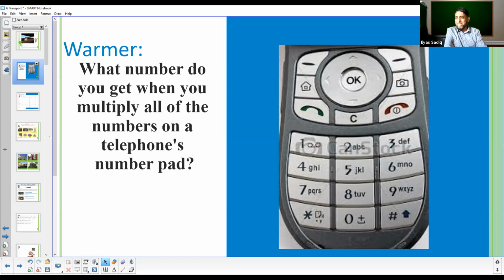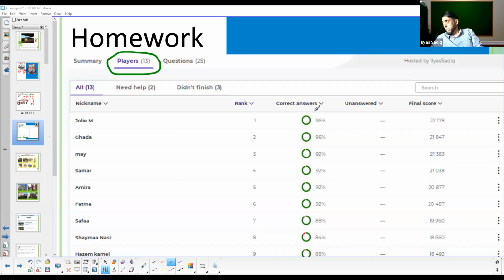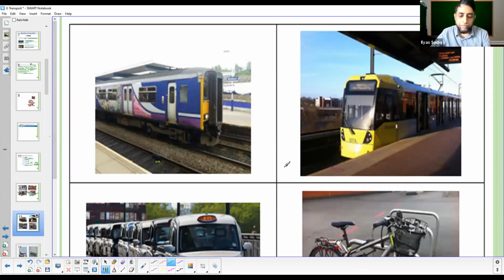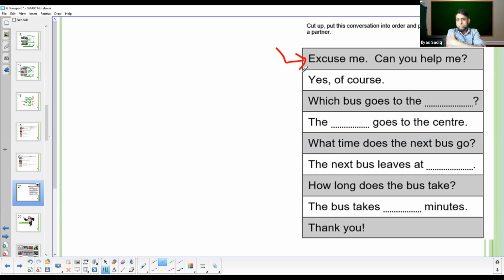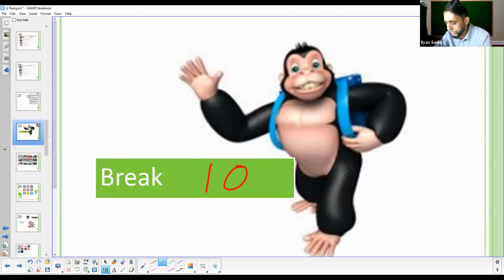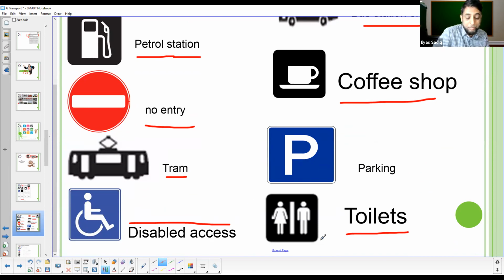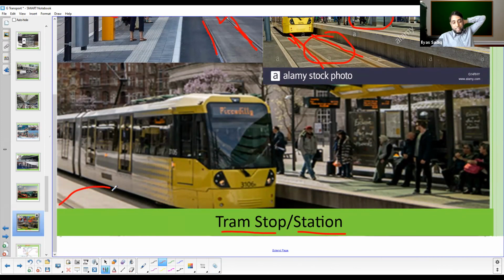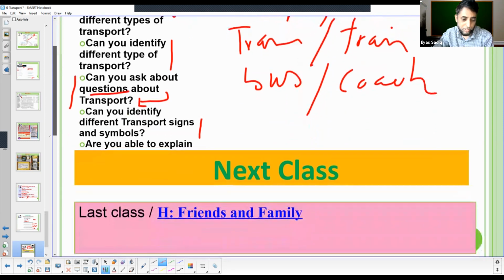ETU-ESOL English Course Session 08